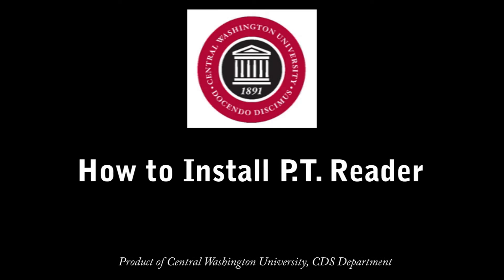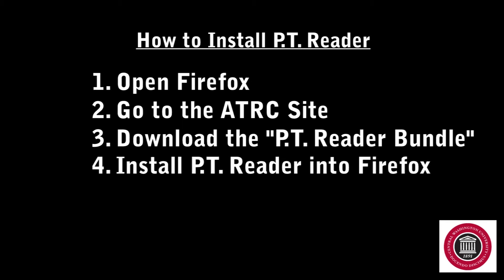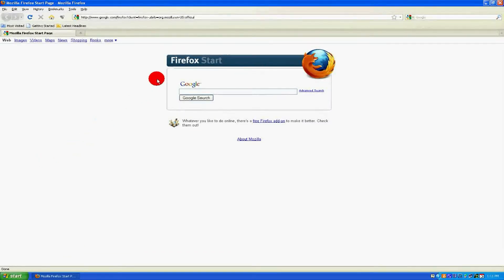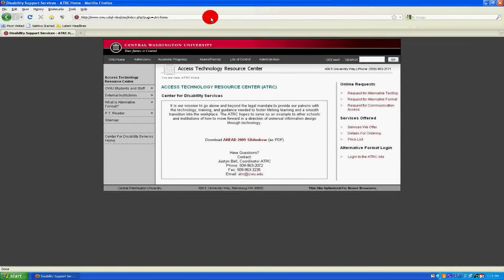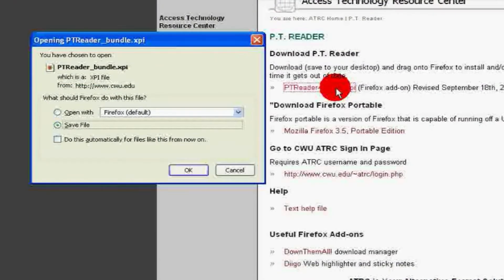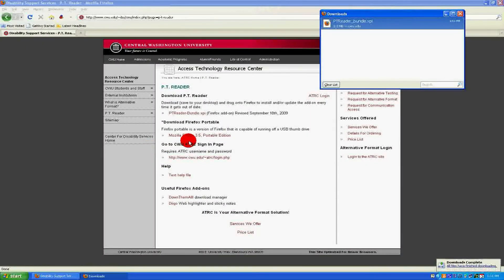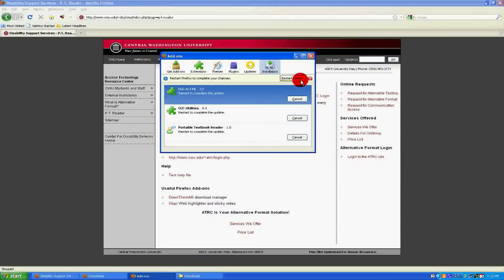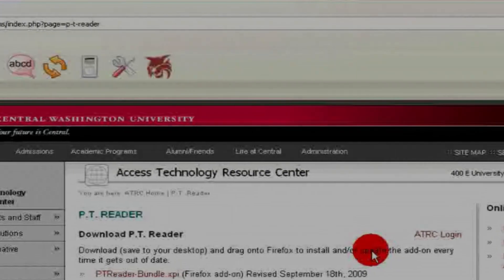How to Install P.T. Reader (PC)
How to Install Central Washington University's P.T. Reader (PC Version). This video was created and captioned by the CDS department at CWU.

and click on the "P.T. Reader" navigation button on the left.

Keep an eye out for our upcoming P.T. Read for Mac Series!